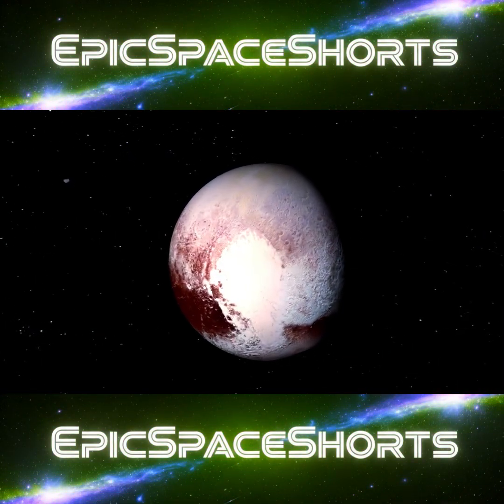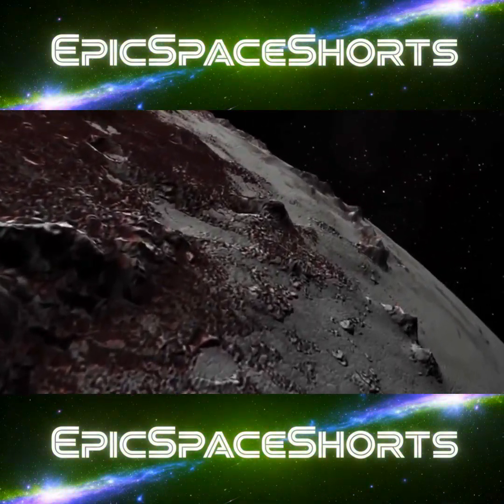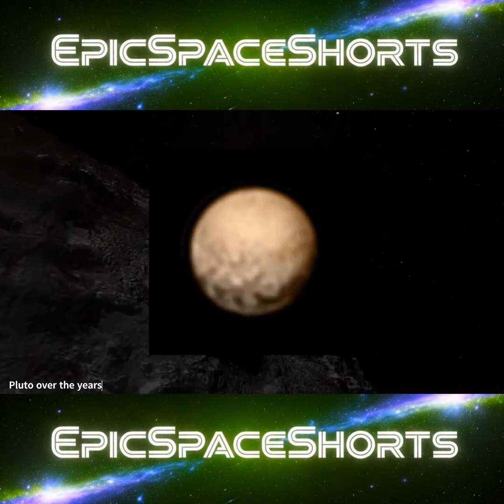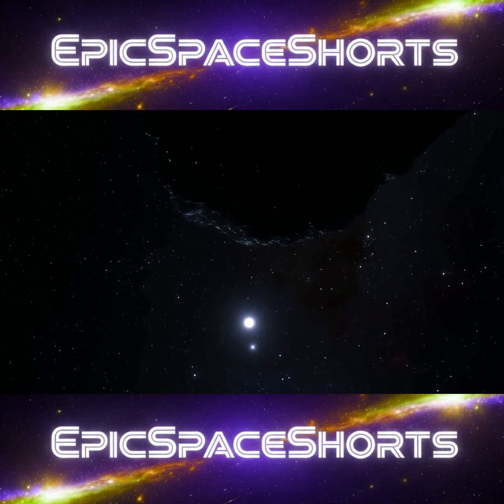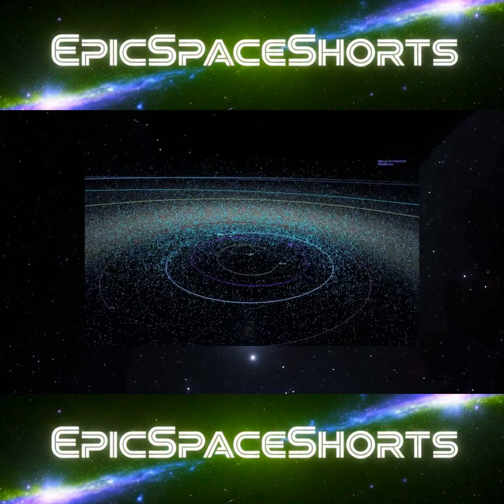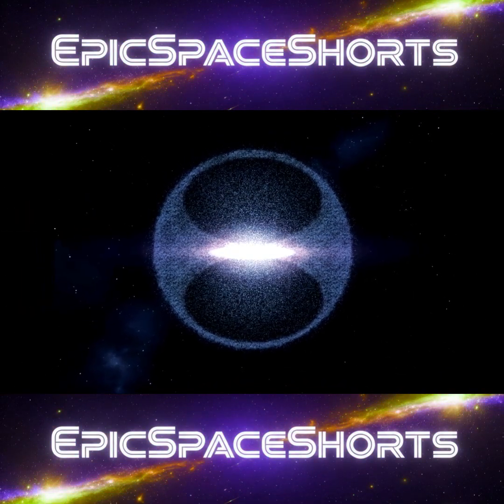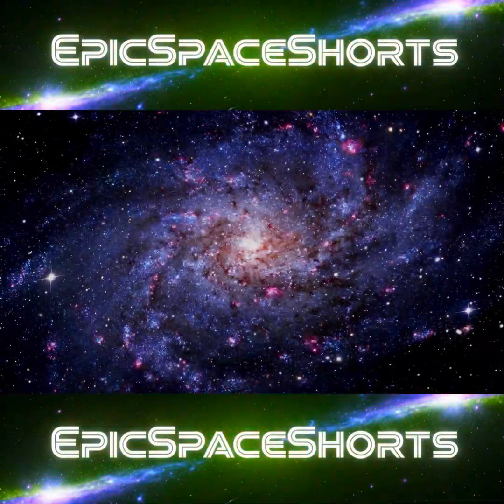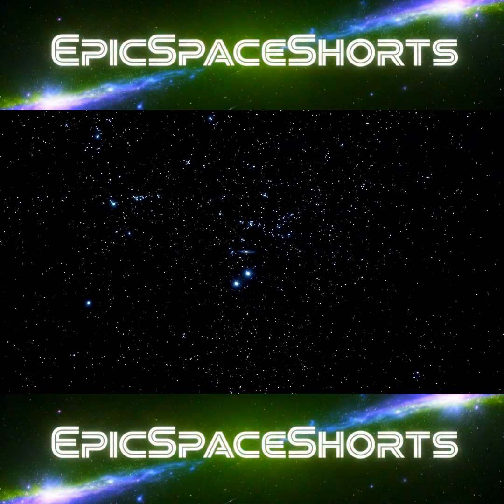Our Solar System Has a GHOST Galaxy Inside It 🌌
Our cosmic journey continues as we leave Jupiter behind and plunge into the deep dark of the outer solar system. This is the grand tour of the giants, from the serene, majestic rings of Saturn to the silent, sideways world of Uranus and the deep blue fury of Neptune.

Discover the latest scientific revelations, including a brand new moon at Uranus discovered by the James Webb Space Telescope. We'll then journey past the ice giants, crossing into the "third zone" of our solar system to visit Pluto, the stunningly complex king of the Kuiper Belt.

Finally, we make the ultimate crossing through the vast and mysterious Oort Cloud, a colossal sphere of trillions of icy bodies that marks the final frontier of our sun's gravitational influence, before leaving our home star behind to enter the true void of interstellar space.

Media & Asset Credits:

Stock Media:
Photos, videos, and vector graphics sourced from Pixabay and Vecteezy. All assets used in accordance with their licensing agreements.

Additional Media:
Video clips and sound effects may be sourced from various creators on YouTube.

General Imagery:
All images and media are the property of their original creators.